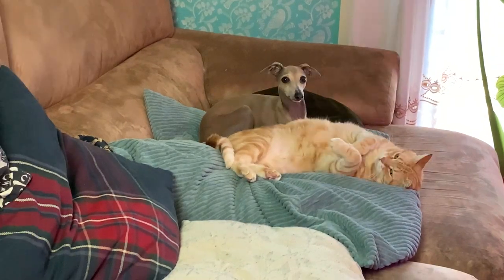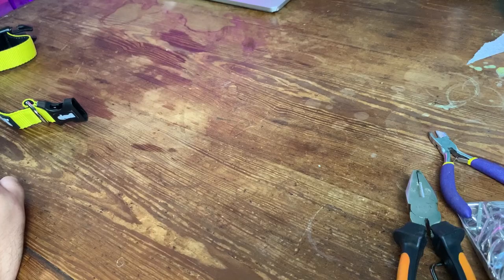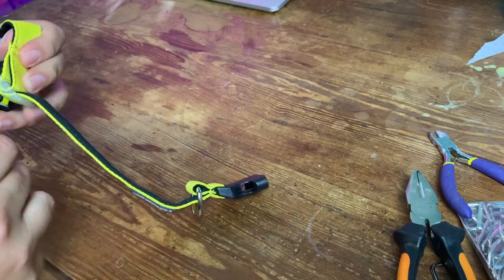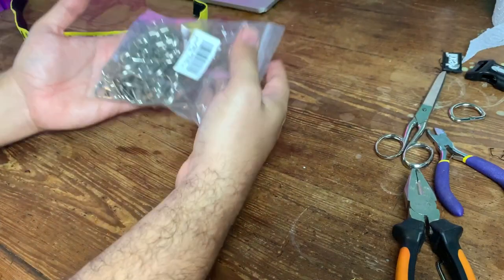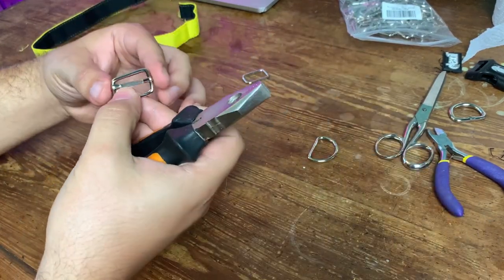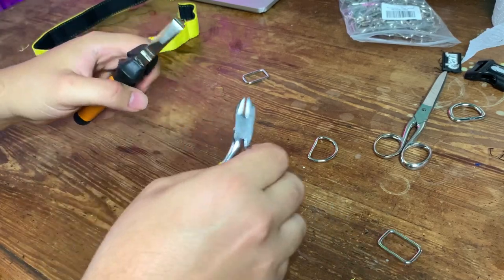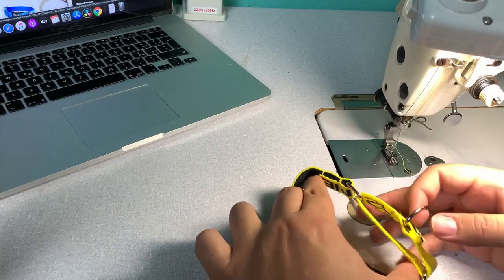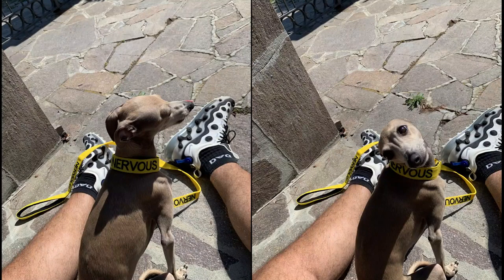I have a weirdly shaped dog, so i had to customize a collar for him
I'm the proud owner of Amos, a weirdly adorable italian greyhound, unfortunately their odd shape means they often need custom made collars, so i bought a cheap collar off amazon and transformed it into a martingale.
I was very much inspired by Jenna Marbles and the lovely Kermit.

original collar
30 pieces metal rings